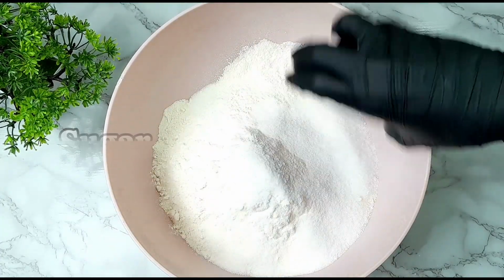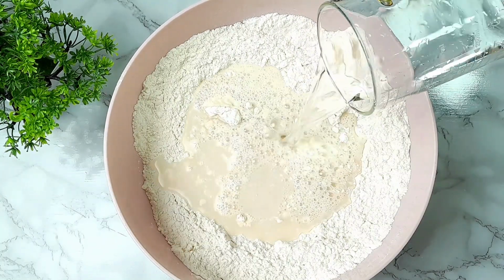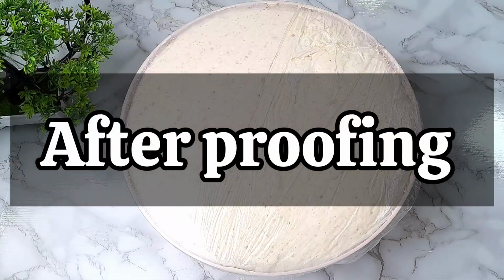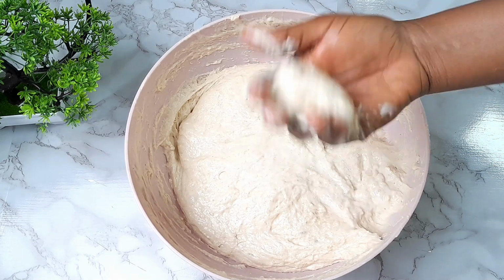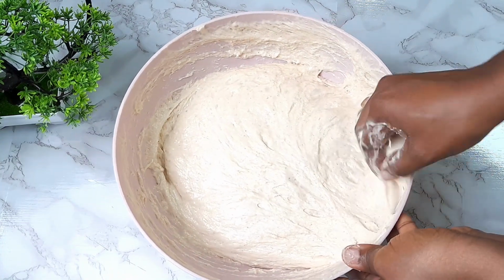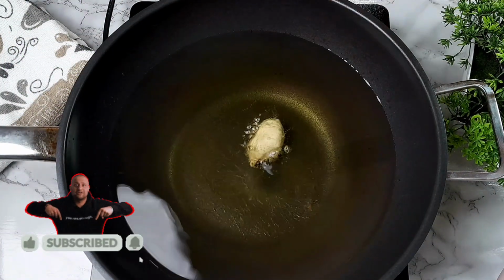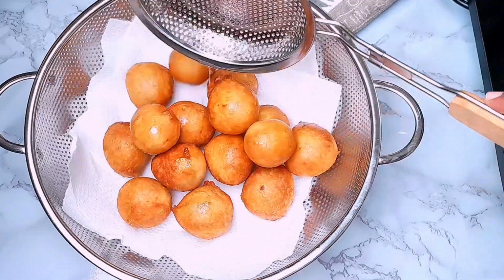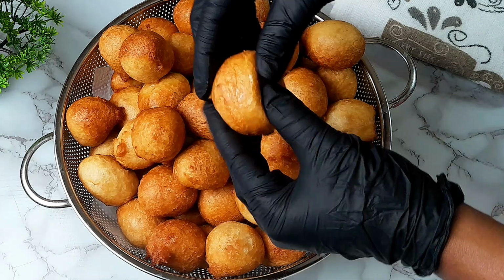Want to Sell Out Every Time? Use This Puff Puff Flavor Secret!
In this video, you will learn to make the most addictive commercial puff puff recipe, using 1kg of flour. This Nigerian Puff-puff recipe will take your puff-puff business to another level. I hope you enjoy this video.

Flour(1kg/8 cups)
Sugar(1/2 cup )
Yeast(2 to 3 tablespoons)
Salt ( 1 teaspoon )
Nutmeg (1 teaspoon or Vanilla flavour( 2 tablespoons)
Warm water (3 cups / 750mls)
Vegetable oil for frying ( at least 1 litre)

Note
If you are not using instant yeast, just add your yeast and sugar to your warm water and let it proof /sit for 5 minutes before adding it to your flour.

My other videos that you would love